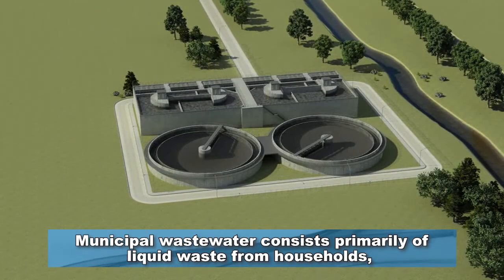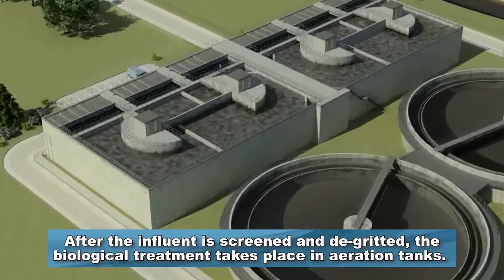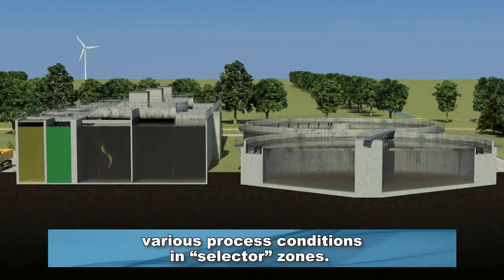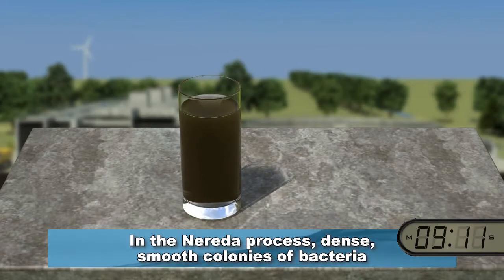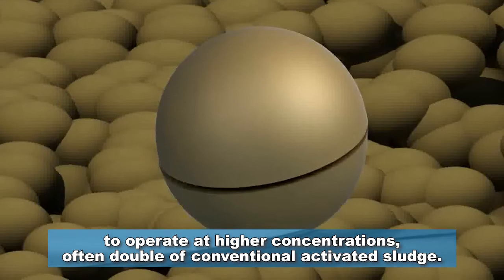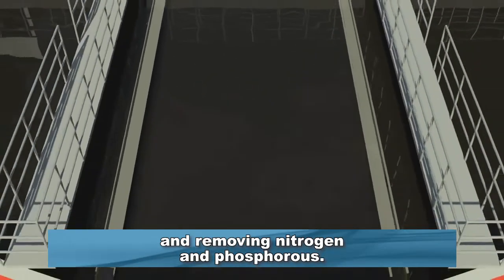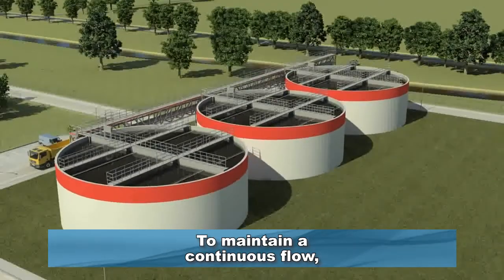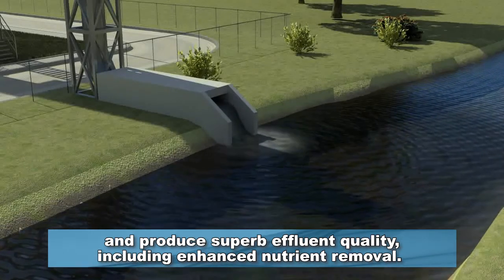Intro Nereda Technology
Aqua-Aerobic Systems, Inc. is a private company servicing its customers around the world with performance-proven, quality products and systems that are adaptable to the changing demands of the water and wastewater treatment industry. Our markets range from small to medium sized municipalities to large metro areas around the world, including both domestic and industrial waste streams.